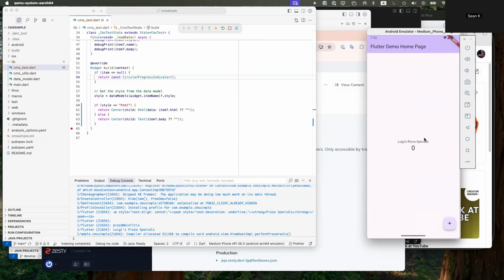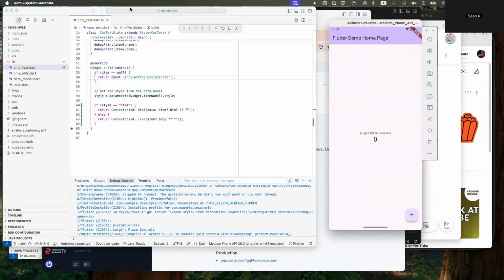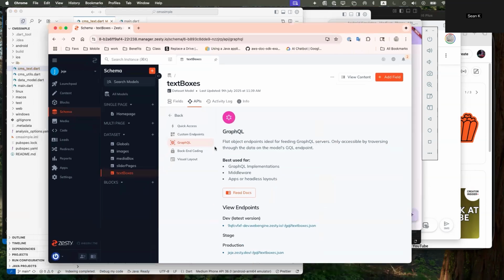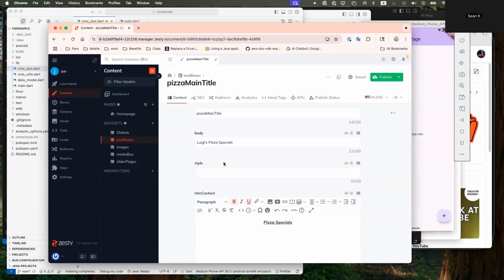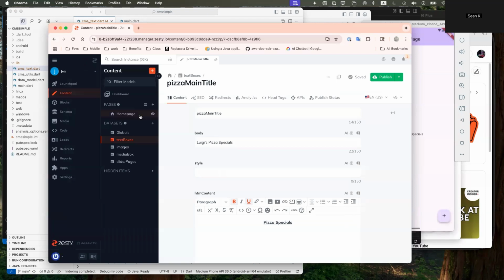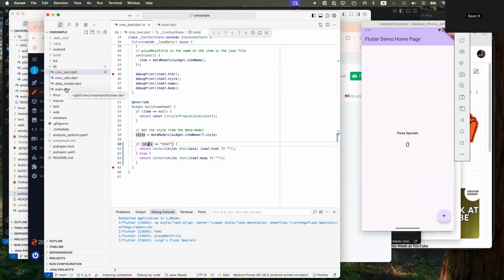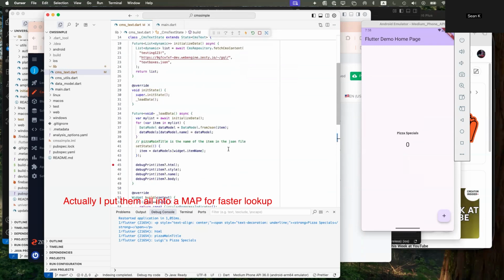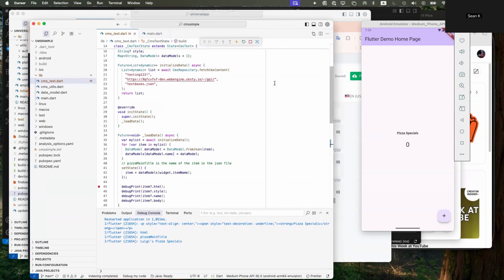Advanced Flutter Topics Flutter + Using a Content Management System (CMS)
🛠️ **Advanced Flutter: Integrating a Remote CMS with Zesty** 🛠️

In this advanced Flutter tutorial, we dive into using **Zesty**, a powerful cloud-based Content Management System (CMS), to build dynamic, easily updatable mobile apps and websites. With Zesty's **free tier**, you can experiment and explore remote content integration without any upfront cost.

📱 Learn how to:

* Connect your Flutter app to Zesty CMS
* Pull text, images, videos, and even prices remotely
* Update app content **without redeployment**
* Empower your non-developer team members to manage content effortlessly

🧠 This tutorial assumes you've completed our **beginner Flutter series** or already have **basic Flutter development skills**. We'll focus on architecture and implementation patterns ideal for production-ready apps.

✨ What you'll gain:

* A scalable architecture for dynamic content
* Tips for advanced CMS integration like caching, failover handling, versioning, and style control
* A practical walkthrough with real-world examples

🔧 Whether you're building e-commerce, content-driven apps, or marketing sites, this tutorial will help you build smarter with **remote content management**.